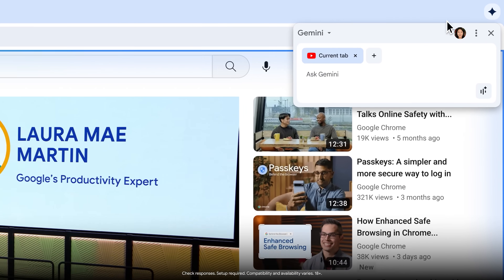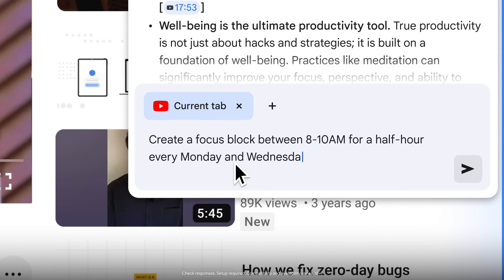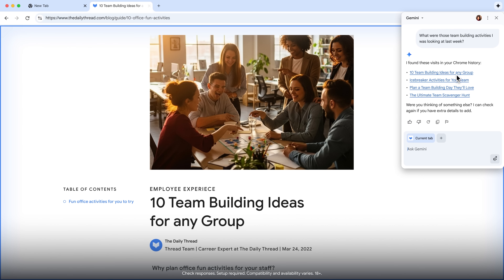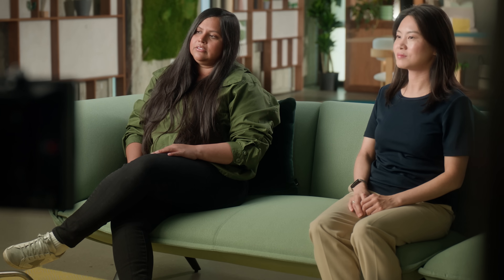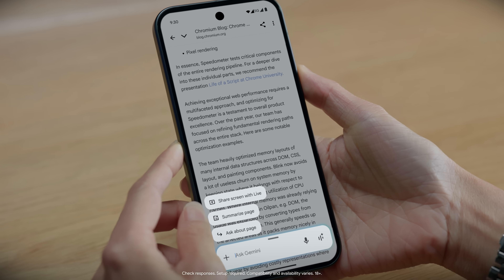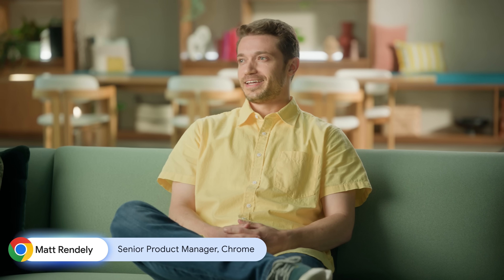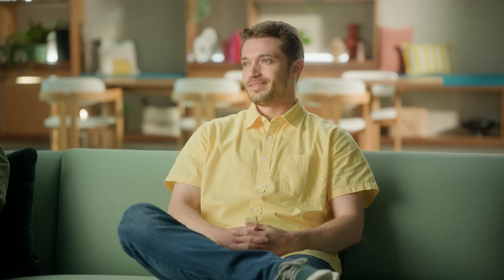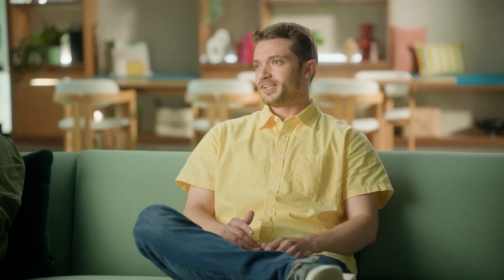Gemini in Chrome, your AI browsing assistant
Meet your AI browsing assistant in Chrome. Hear all about it from the team bringing Gemini to Chrome. More AI features on more devices, and an online experience that uses the context of what you’re doing to help you get it done.